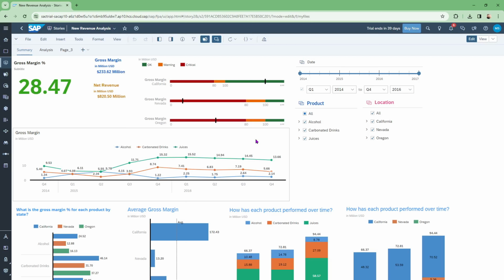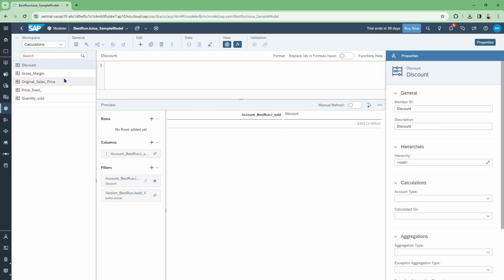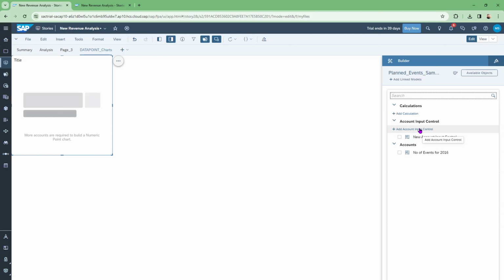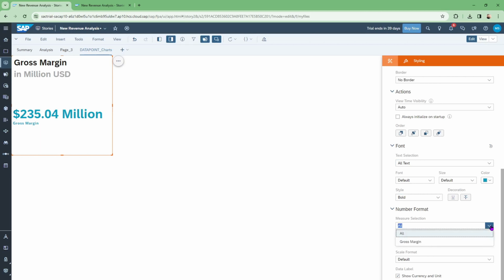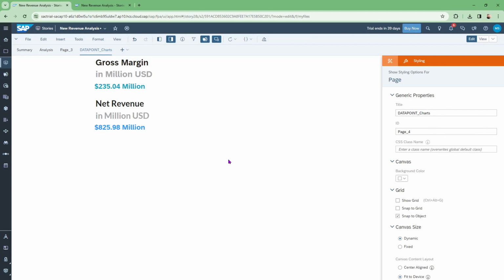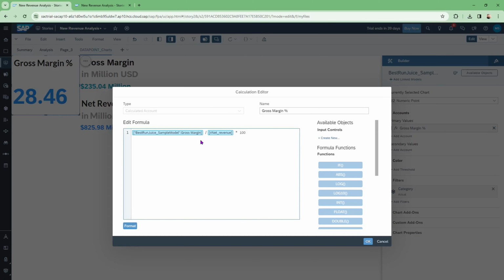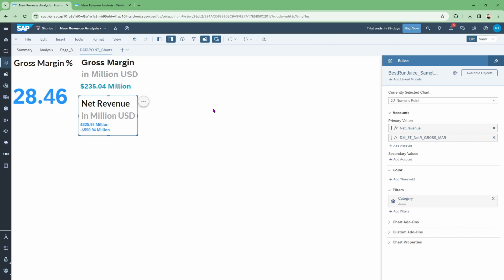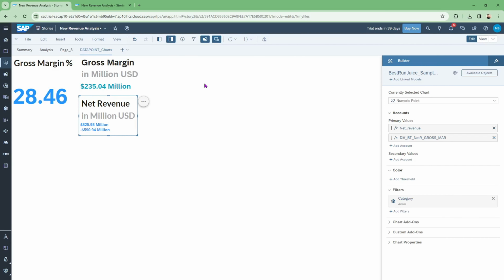How to Create Numeric Point Chart of SAP Analytics Cloud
In this video we will discuss "How to Create Numeric Point Chart of SAP Analytics Cloud". We will explore how to add calculated measures or values in the stories of sapanalyticscloud using numeric charts . Furthermore, we will also find how to do eye catching formatting with the help of Story formatting options.

sap analytics cloud tutorial for beginners
sap analytics tutorial
sap analytics cloud planning
sap analytics cloud demo
sap analytic cloud tutorial
sap analytics
sac tutorial for beginners
sac tutorial